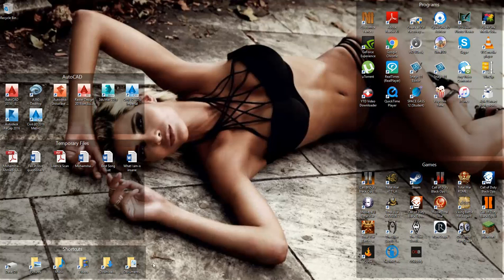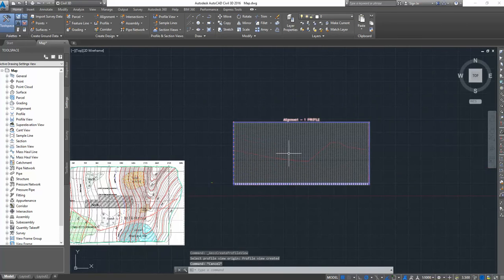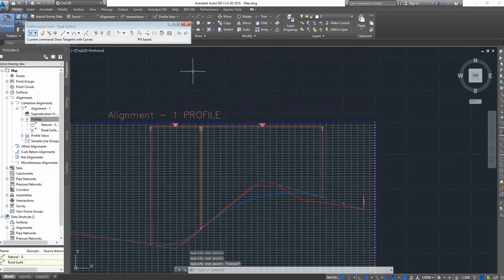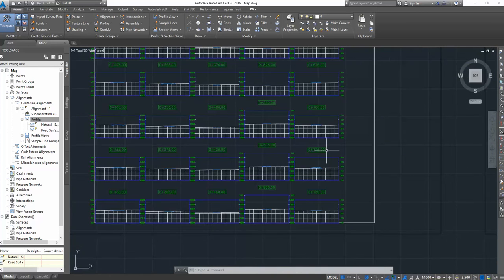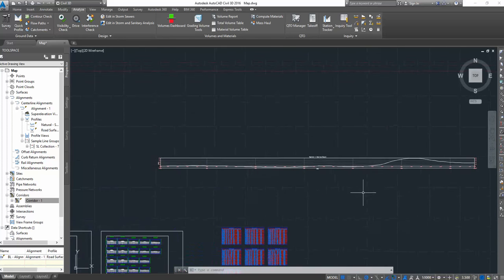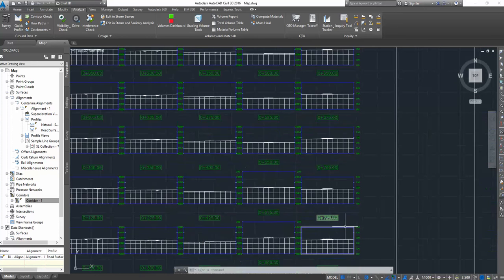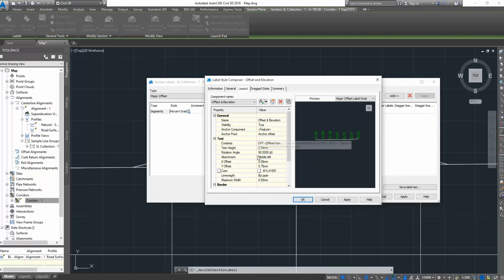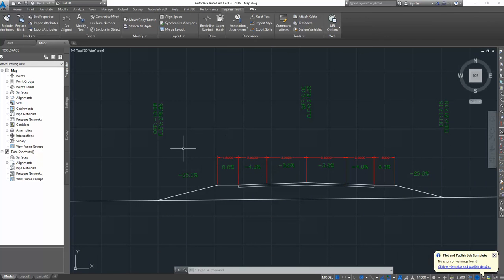AutoCAD tutorial CIV3283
This is to help 3rd Year Civil Engineering Students at Monash with their CIV3283 Project.

Alignments, Profile View, Corridor, Sample Lines, Cross-Section Views, Mass Haul Diagram